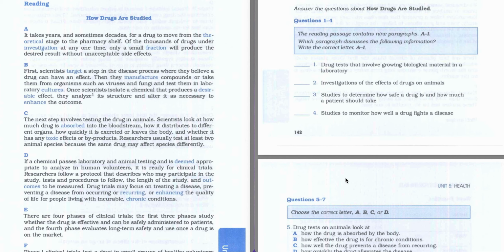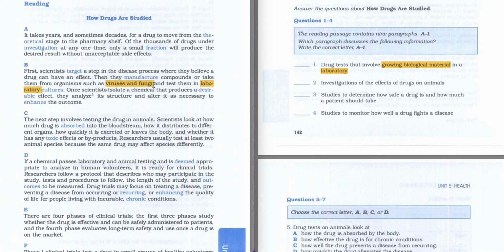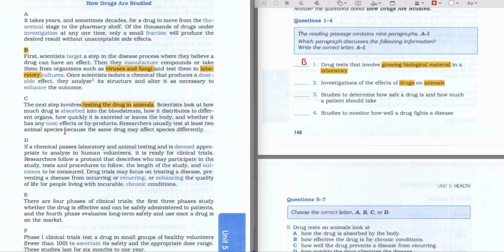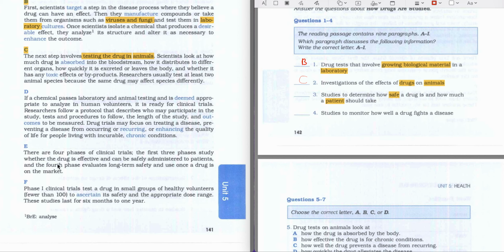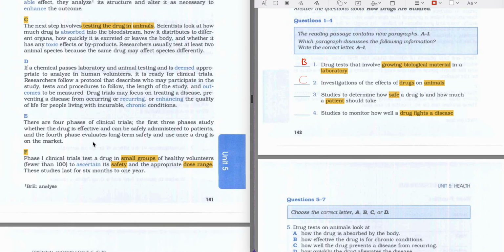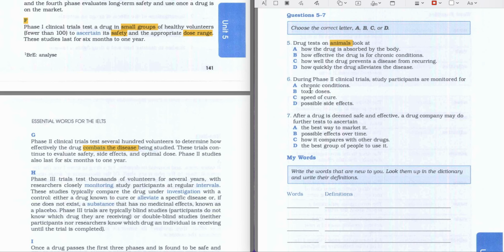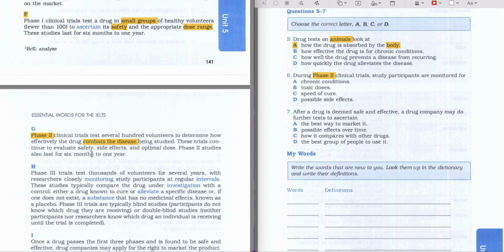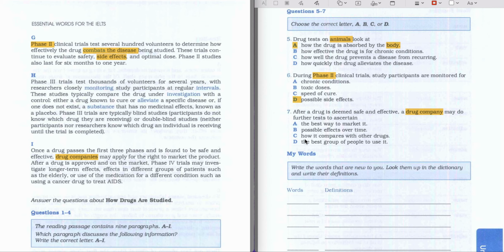Barron's Essential Words for the IELTS Unit 5 Text 3